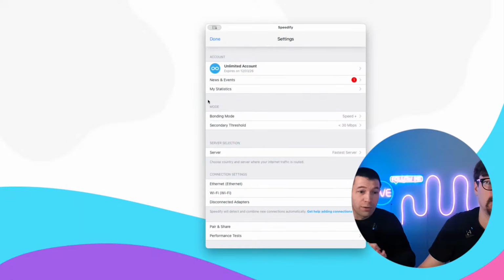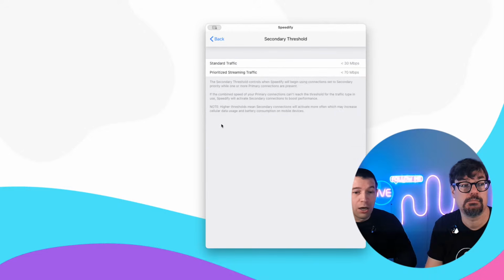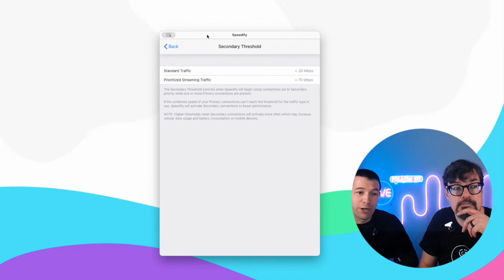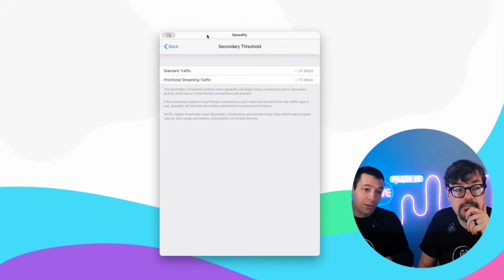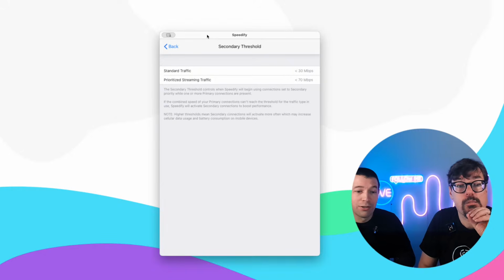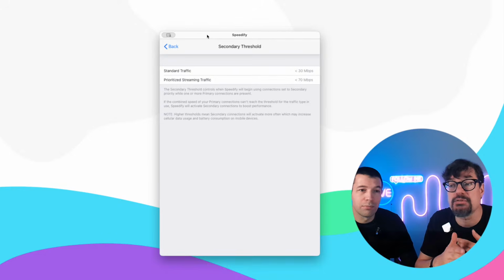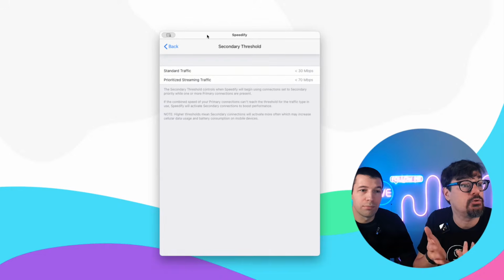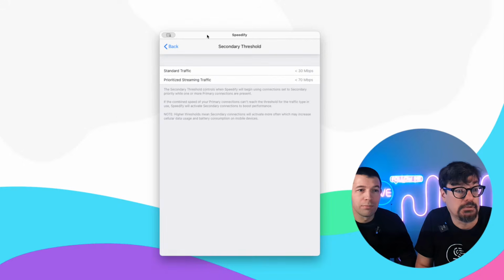Is Amazon Leo catching up to Starlink? Ask Speedify Devs Your Tech Questions Live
Join us LIVE for tech talk, Q&A and tech support with Alexander Gizis and the Speedify developers!